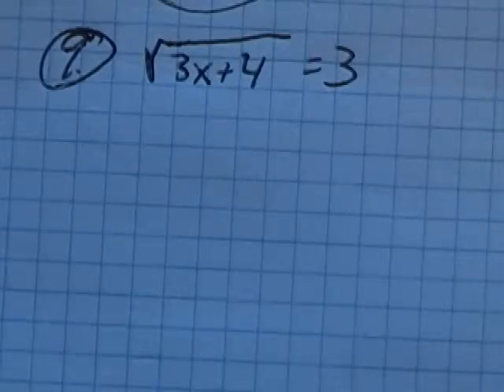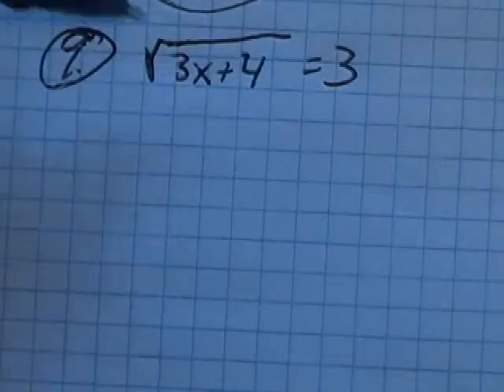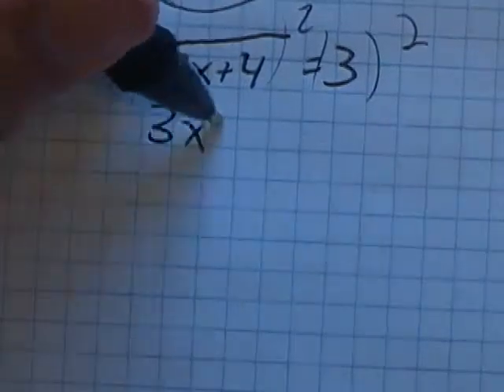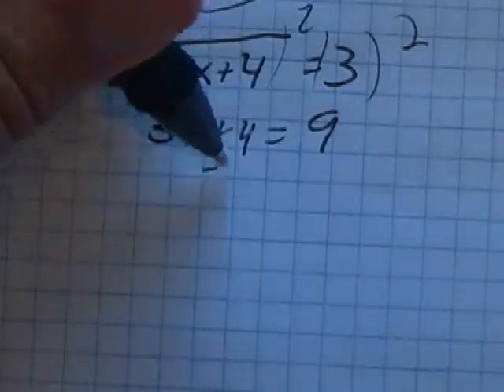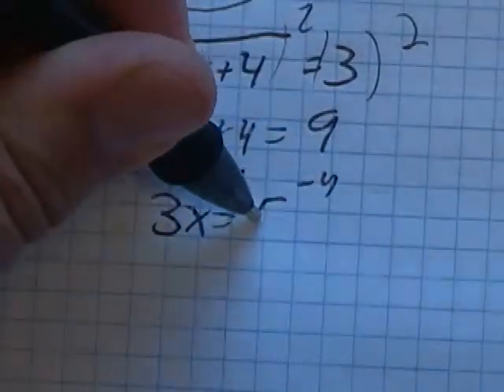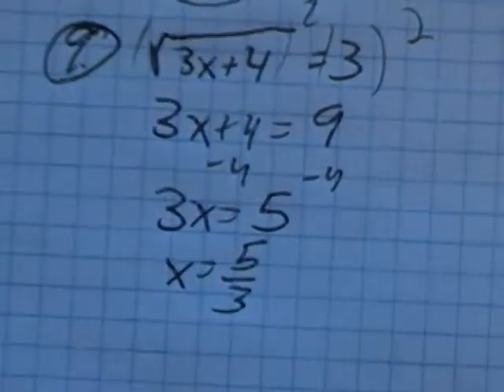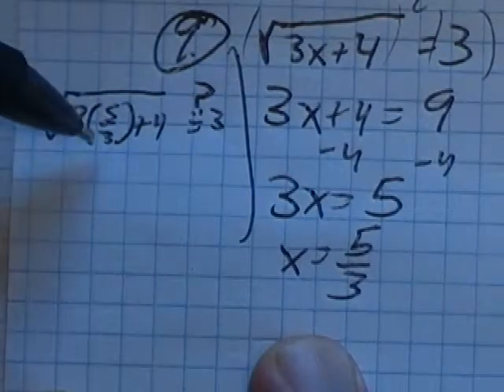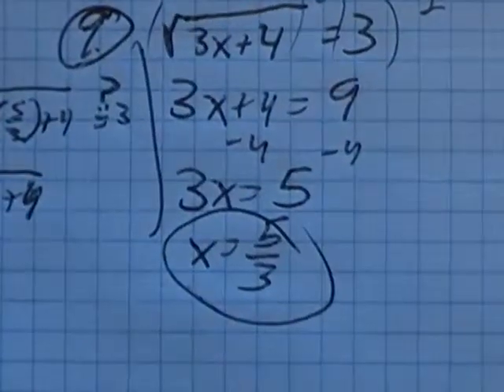m98 pract final 09